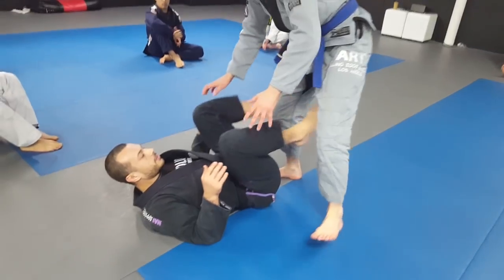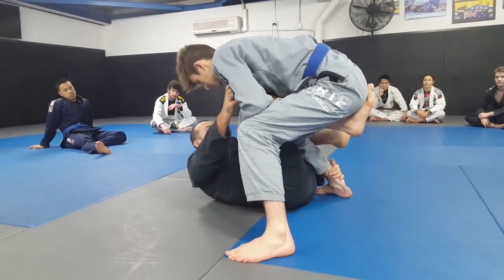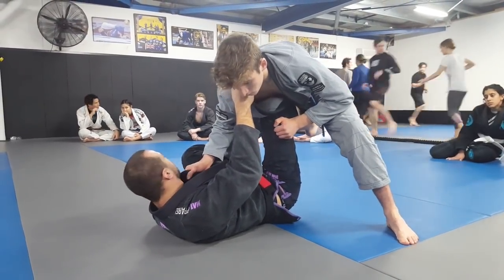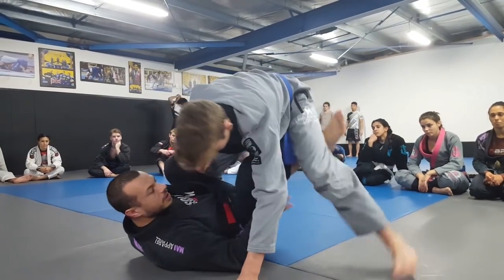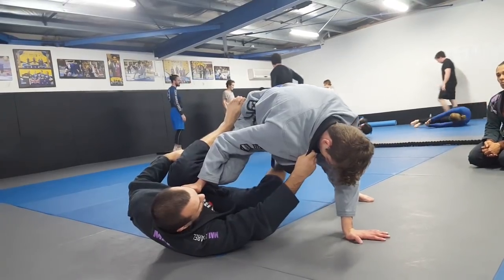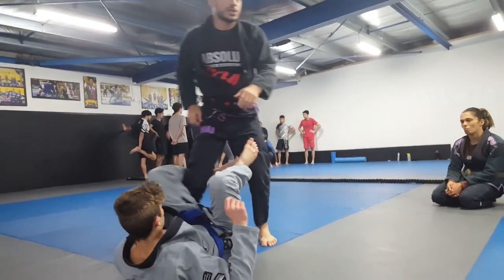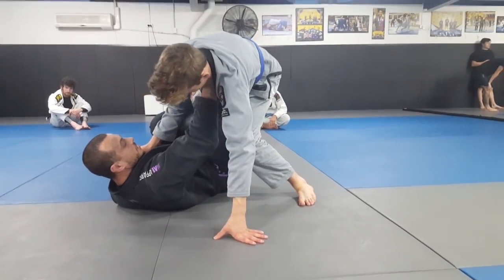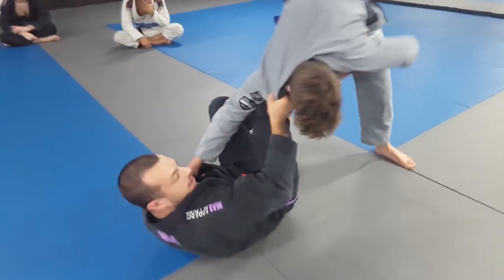Recovering De La Riva from Headquarters position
Follow the links below for detailed instructional series by Lachlan Giles

Check out my half guard DVD "The Half Guard Anthology" here. Which covers all things half guard

My No Gi Chokes DVD here: Focusing on the guillotine, arm in guillotine, anaconda, darce, Japanese necktie, North South choke, and how to link these chokes together.

You can check out a detailed instructional on my butterfly, shin to shin, single X, X guard game on through the Grapplers Guide. There is also heaps of content from other world class instructors!
Follow this link for Grapplers Guide

Lachlan is a second degree BJJ black belt. He is the 2017 IBJJF No-Gi World Championship Bronze Medallist, 2014 Australian Jiu-Jitsu Grand Prix Champion, multiple time Pan Pacific and Victorian Jiu Jitsu Champion. He has represented Australia twice at ADCC, the most prestigious submission grappling competition in the world, represented Australia three times at the World Pro Championships and competed at the Eddie Bravo Invitational where he submitted former ADCC Champion Rani Yahya.

In 2014 and 2017 he completed a clean sweep of the black belt division at Australia's most prestigious competition, the Pan Pacific Championships, winning 4 gold medals. In 2016 Lachlan was ranked as the number 12 lightweight BJJ competitor in the world. He is also the 2016 Australian Freestyle Wrestling Champion.

He also works as a physiotherapist and in 2016 completed his PhD.

My butterfly and single leg X game can be found on the grapplers guide!